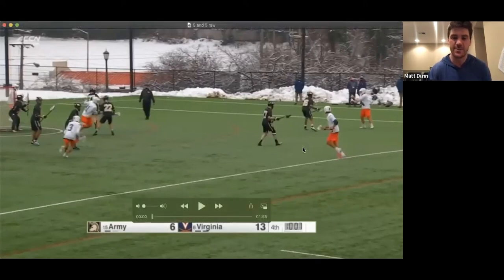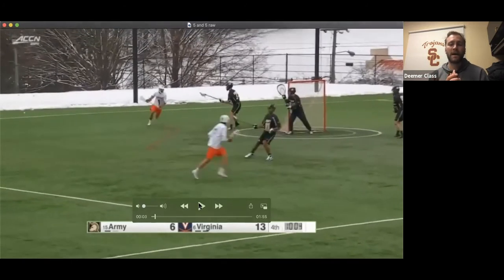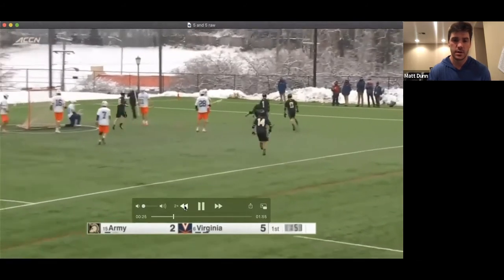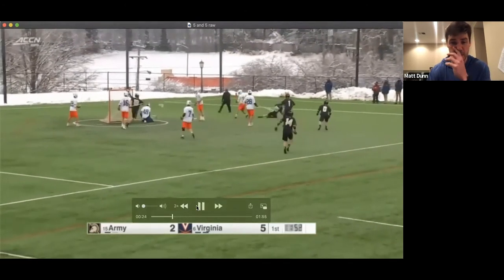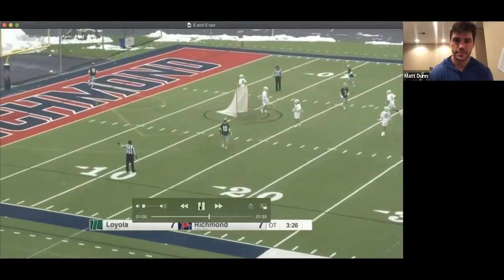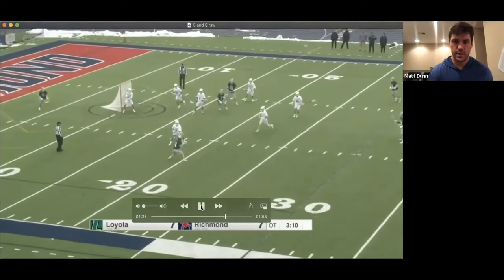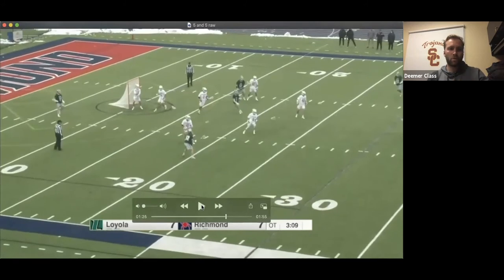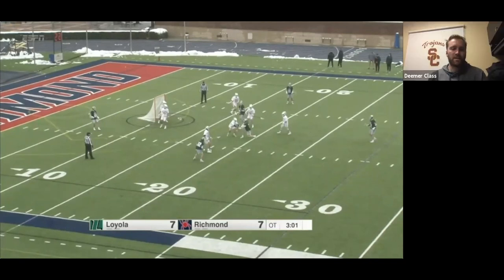5&5: Episode 2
In our 2nd Episode, Matt and Deemer break down 3 key clips from UVA vs. Towson and the OT game winner between Loyola and Richmond. They discuss adjacent slides & hedging, offensive spacing, fading at X, Zone Offense & Defense and more!